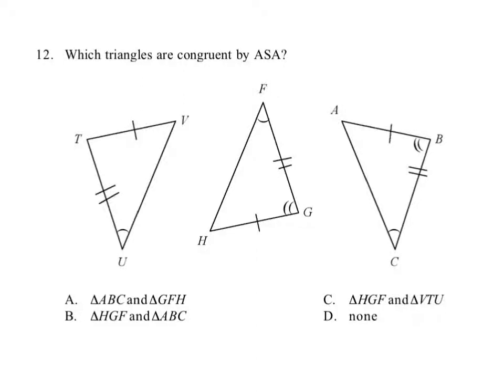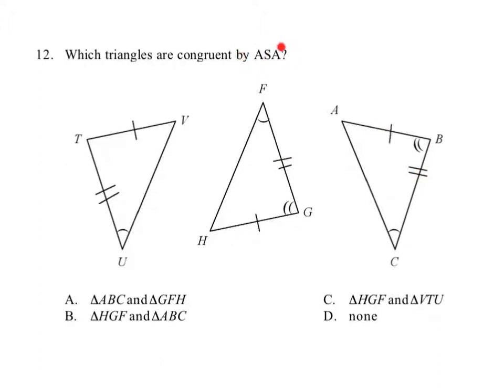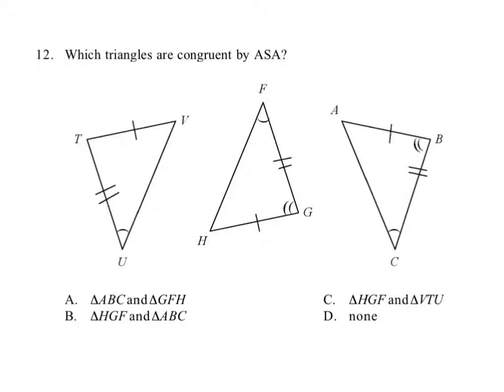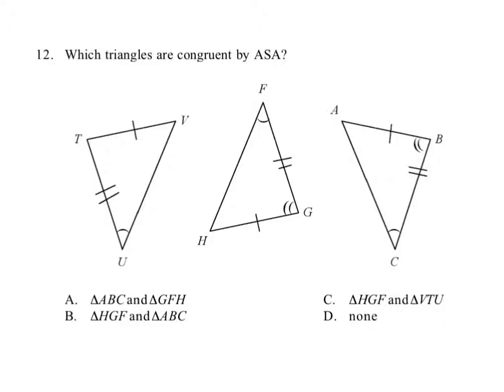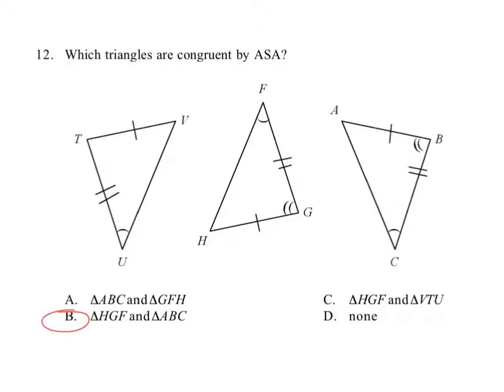Unit 4 Geometry Study Guide #12